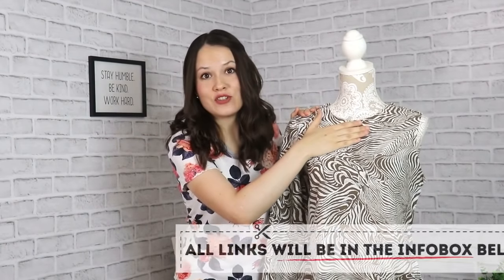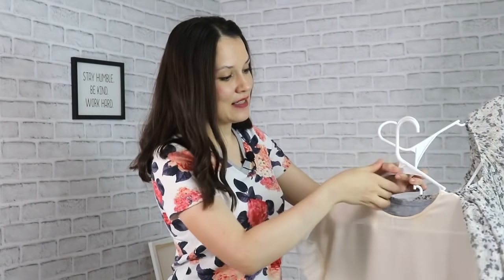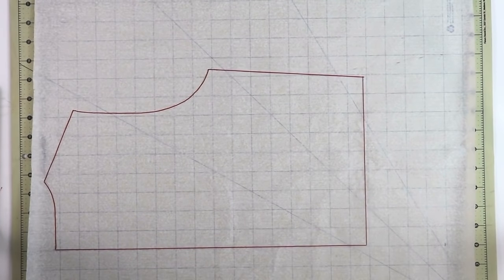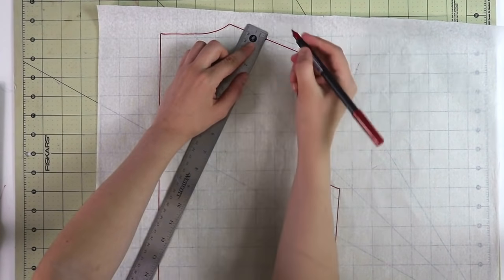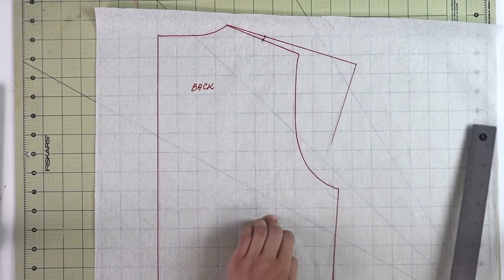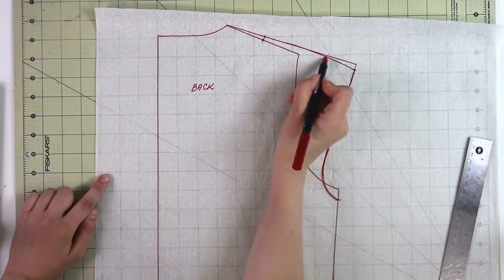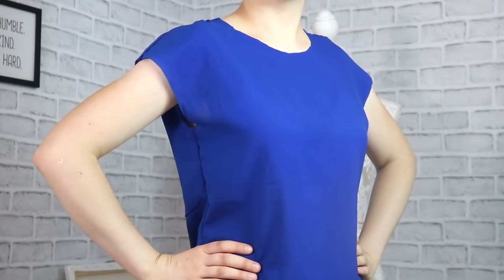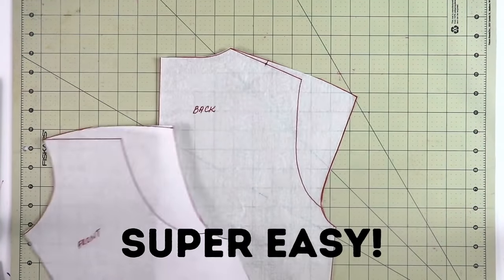How to draft a drop shoulder top - quick and easy tutorial!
Dear Sewing Friends, in this video I would love to show you how to transform the any top (in this case I am using dartless bodice block) into a drop shoulder top  - it easy and creates an effortless design for so many different tops!

1) new window with Membership trailer will pop-up
2) this pop-up window will tell you all the perks and price
3) Youtube takes care of the payment
4) IF YOU DON'T SEE a pop-up window - check your pop-up blocker or when was the last time you updated your browser (I have spoken about this with Youtube Support and why it does not work for some)
5) If you watch from Ipad - Membership functions are limited (I know, it is horrible!)
6) Once you have joined - head over to the MEMBERSHIP tab on my channel homepage to get the links to all of your perks! Yay! :)
7) You can also click on JOIN button right underneath the video and the steps will be the same.

MY FAVORITE SEWING TOOLS:
1. Bias Tape Maker
2. Medical Tracing Paper
3. Washable Fabric Markers
4. Hem Guide Clips
5. Sewing Rullers

xxx, Alisa